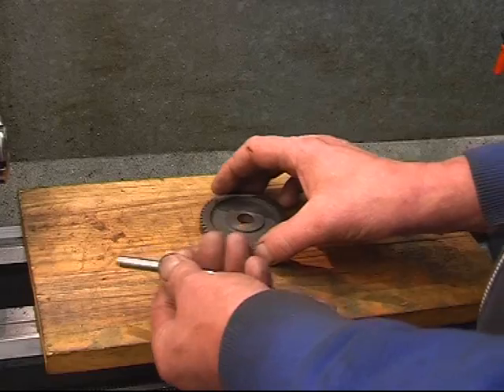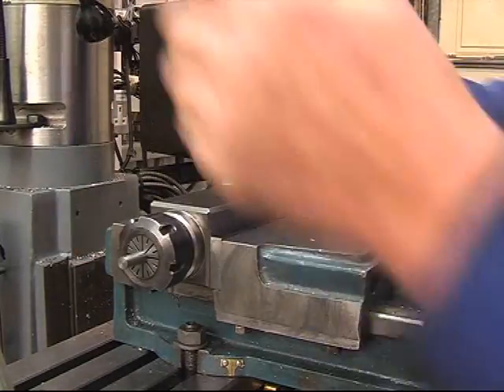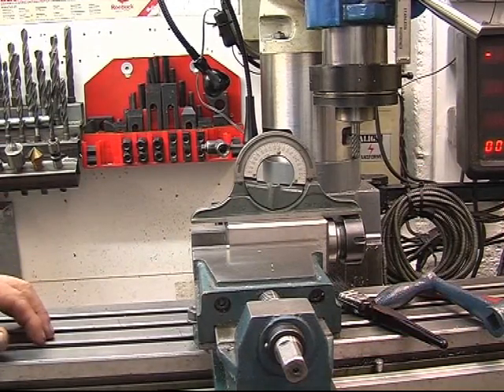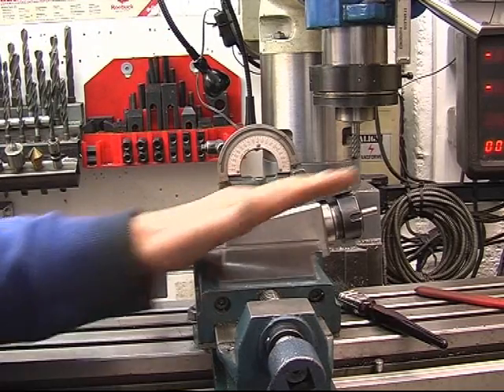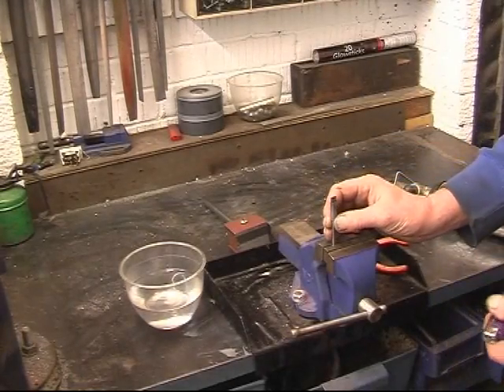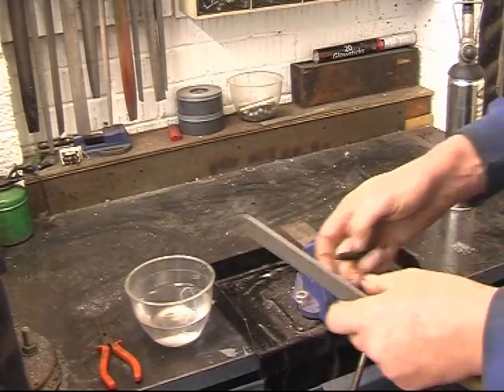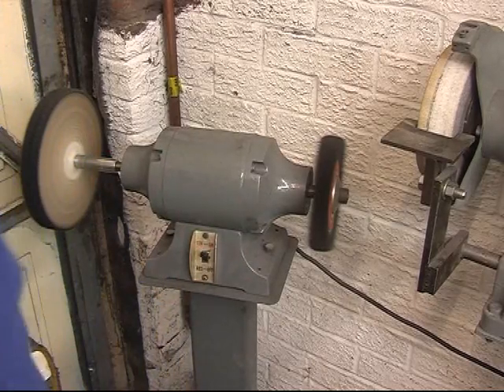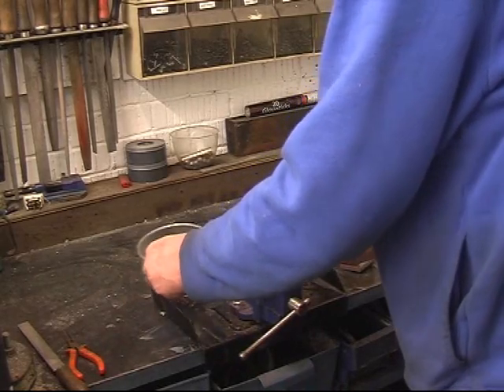DIVIDING HEAD PART 25 watch your temper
machining & tempering a small part